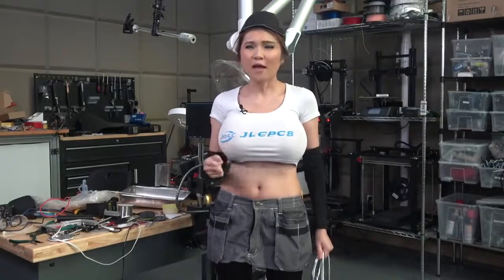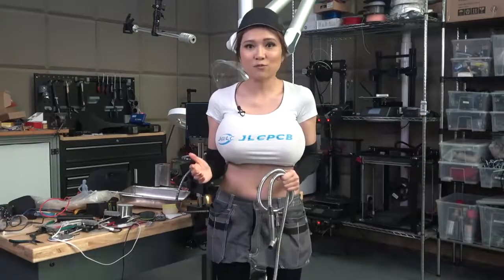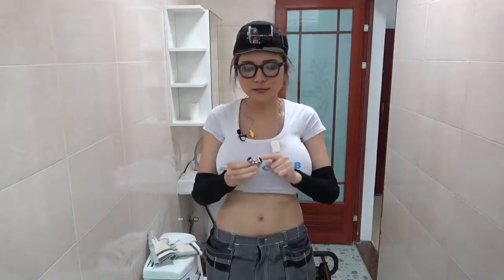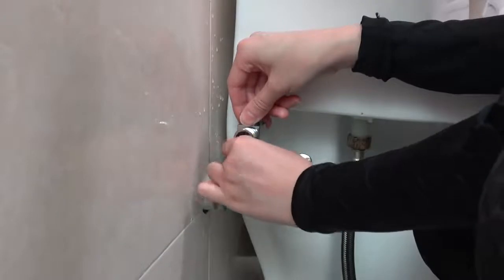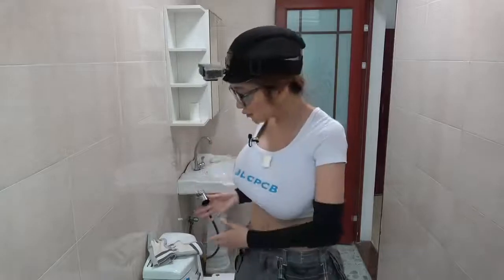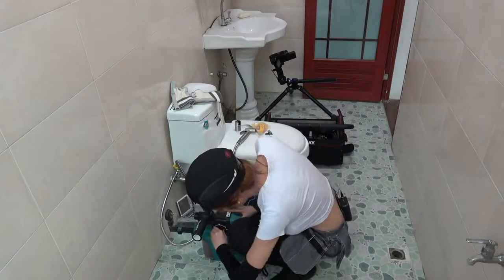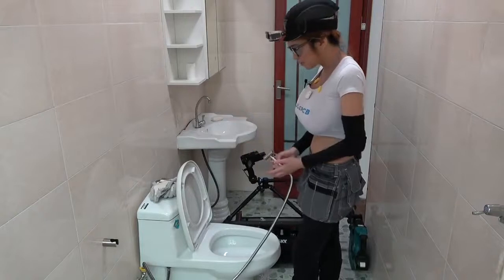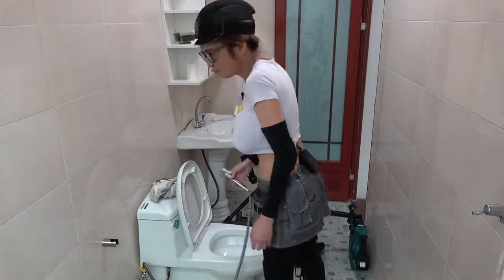Install a 'BumGun' and Save Toilet Paper!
In this video I show you how to install a handheld bidet sprayer- or BumGun!